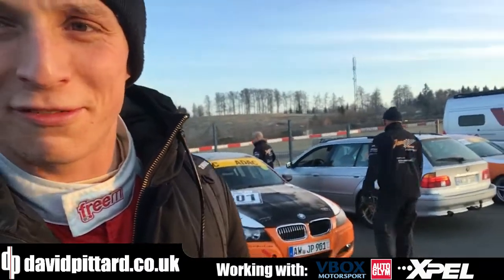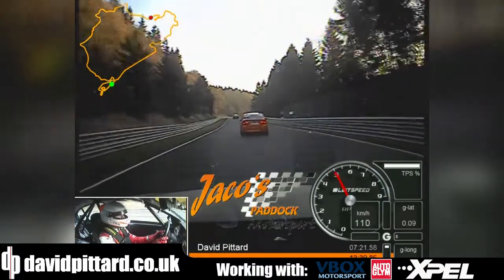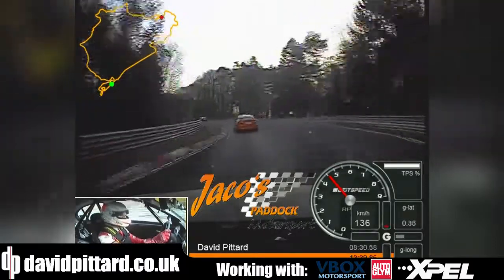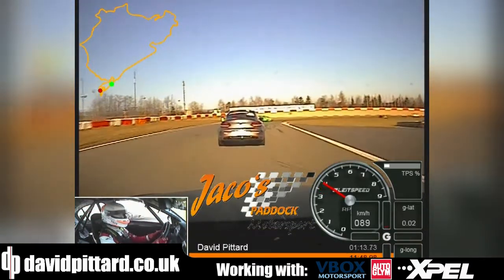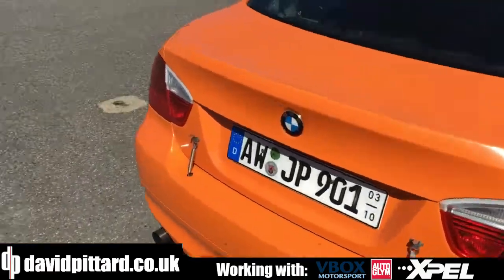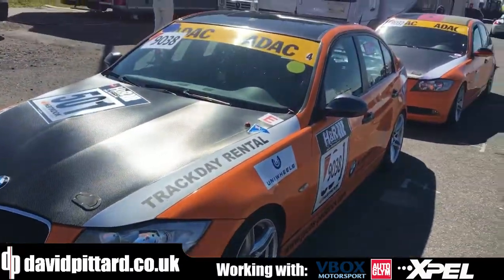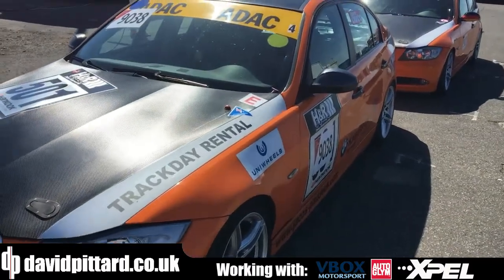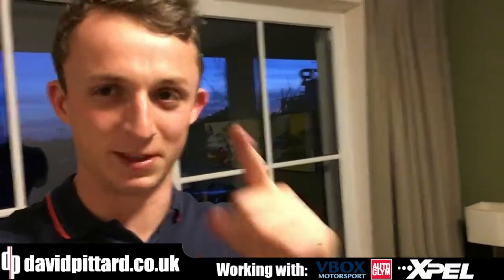VLN Nurburgring Nordschleife Practical Test Walkthrough/// 2018 David Pittard FastLife VLOG010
Welcome to the FastLife VLOG! Now that I have passed the E-Learning Theory part of the VLN Permit test, it was time to tackle the practical part! Join me through the day and see if I pass my test ready for the VLN race season!

And please let me know your thoughts and content you'd like to see in the comments below!
Thanks :)

Shot with GoPro Hero 5 & VBOX HD2